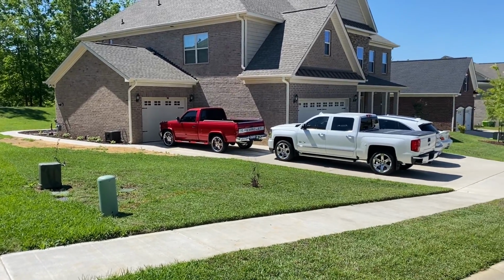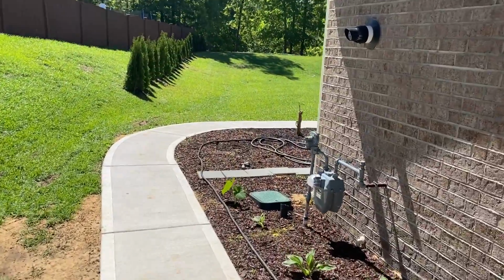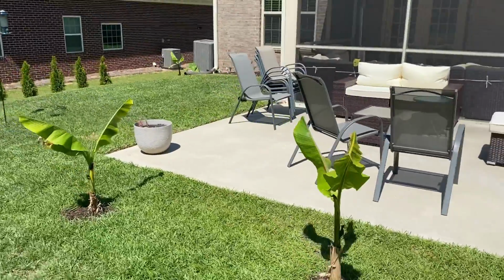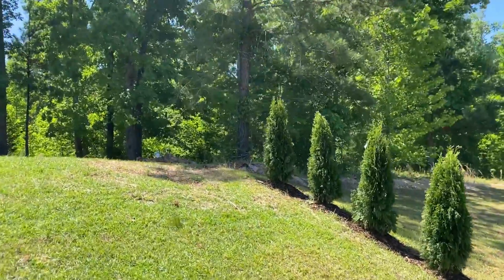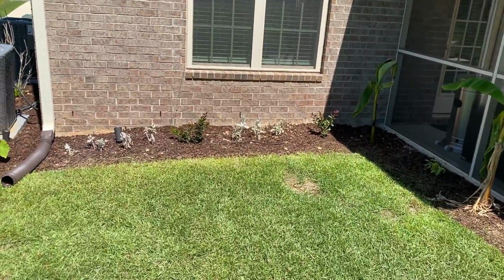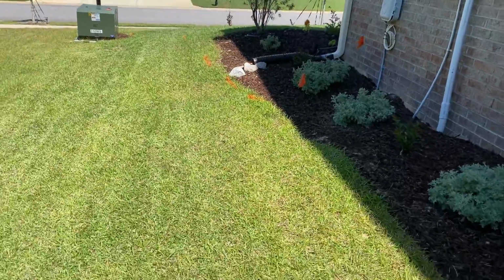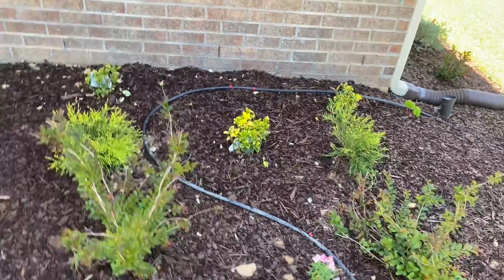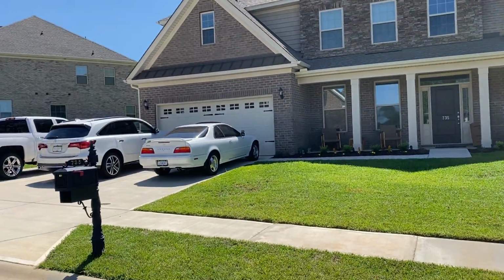May 10, 2022